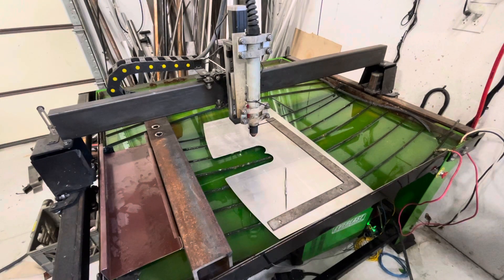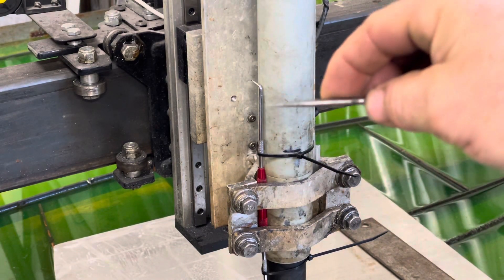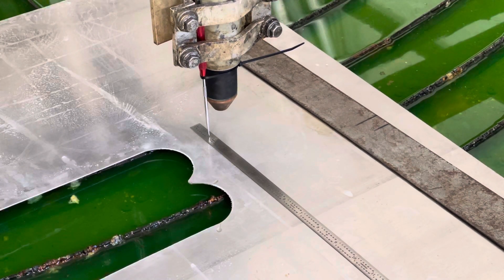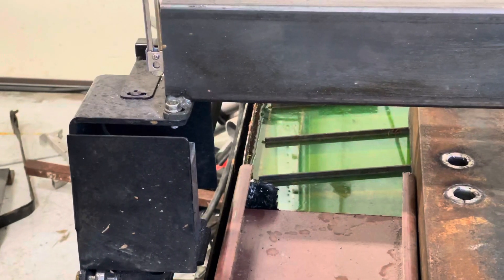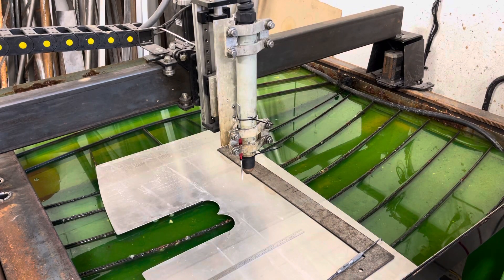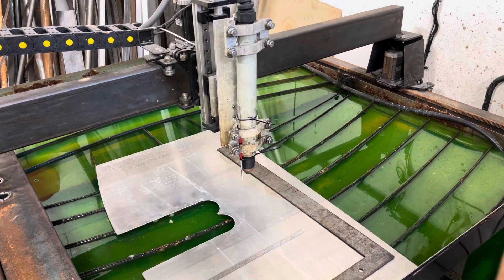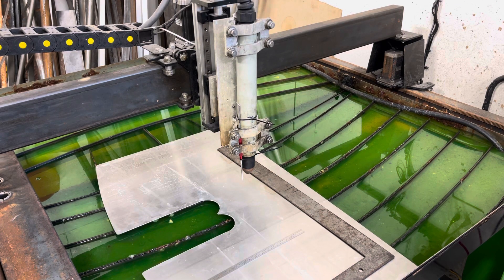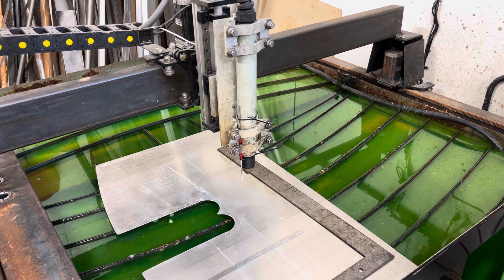Properly setting up your CNC plasma machine and modifying your table to work better.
When I originally purchased my CNC plasma table, from Premier Plasma, I wasn't provided with much in the way of instruction so I came up with some methods to set up  CNC machines properly.  In all fairness, I didn't even know the questions to ask. I was treated well by Jake, the owner.

If viewers show enough interest, I will create a detailed tutorial on using the SheetCAM / Sheet CAM program. I am also willing to do a video on AutoCAD or Corel CAD for drawing 2D objects. It would be a video to get someone with zero experience primed and ready to be able to use the software better. Simply leave me comments in the comment section and if I see enough I will generate those videos for you.￼